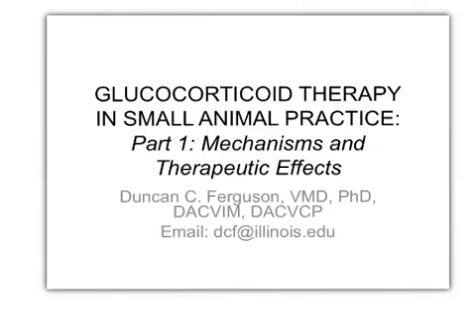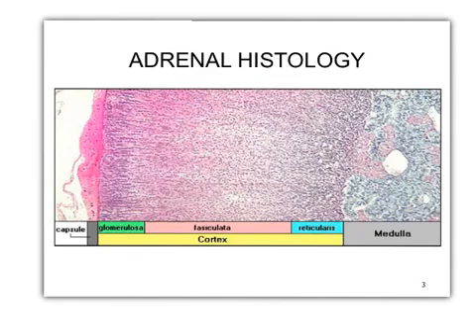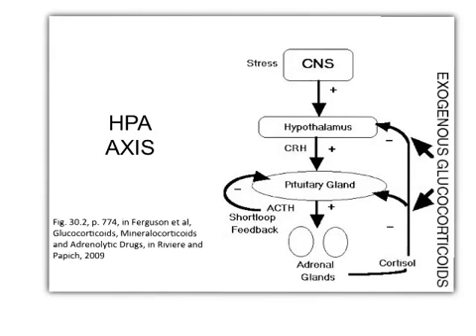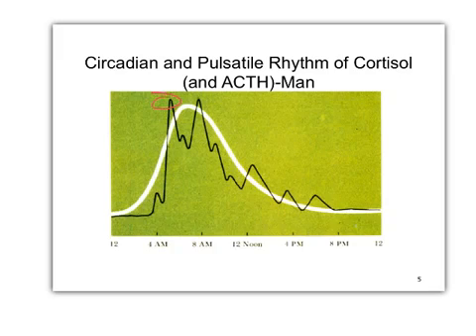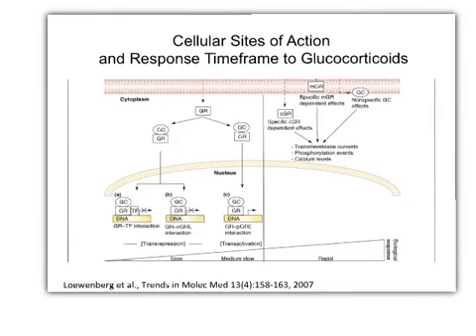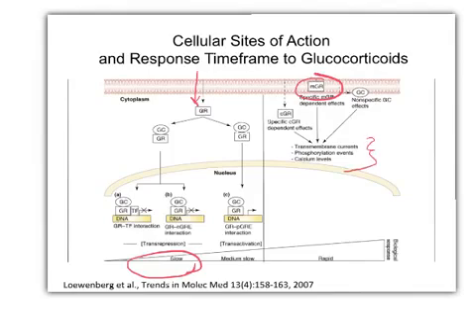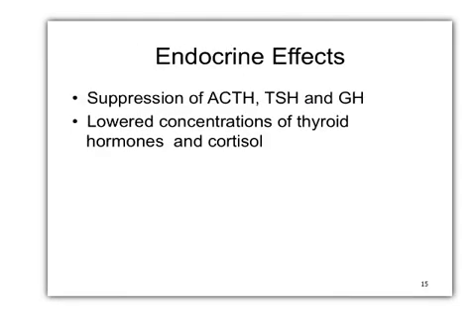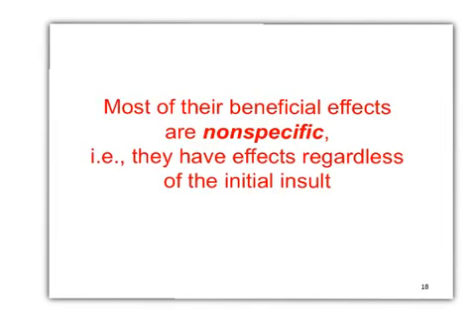Glucocorticoid Therapy in Small Animal Practice: Mechanisms and Therapeutic Effects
Description and explanation of fundamental cellular and tissue effects of glucocorticoid drugs, with a focus on examples in veterinary medicine